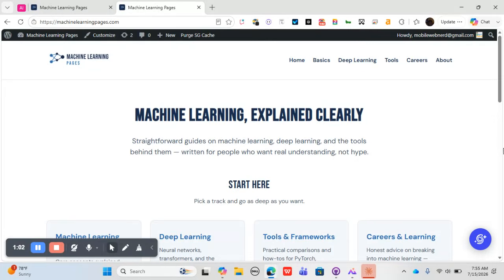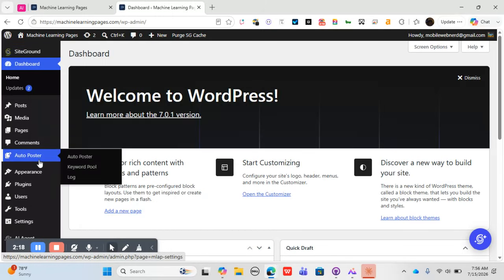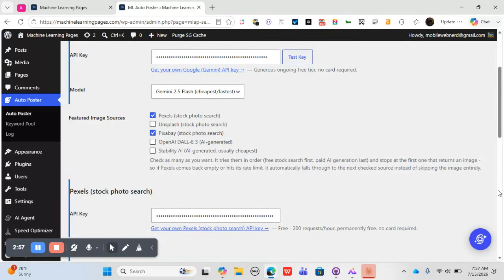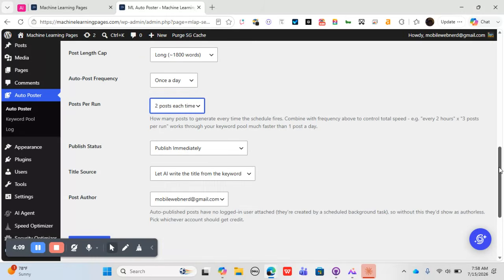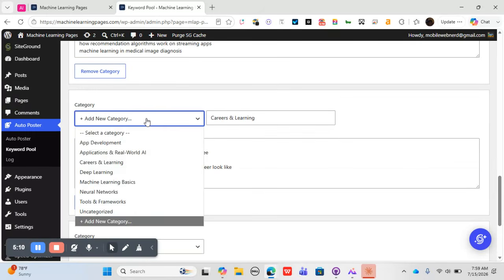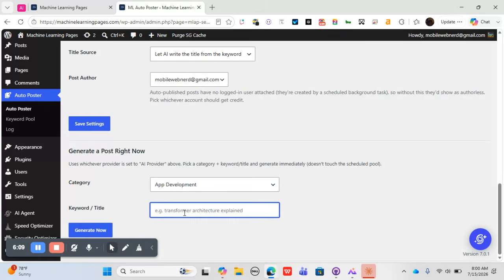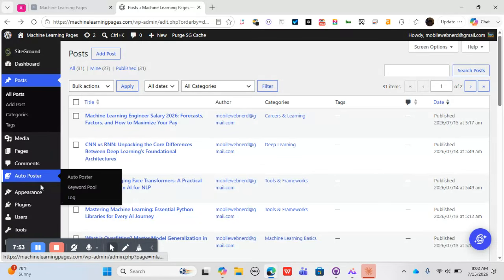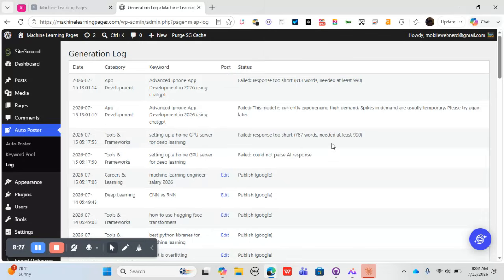💪🏻 Want to auto post on WordPress? SUPER EASY- Nerd Poster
This is a WordPress plugin that automatically posts content on a schedule to your blog. Just set it and forget it and it utilizes multiple AI platforms for content creation and even supplies featured images. Ditch your old expensive auto blogging tools and install this today for a super affordable price and high efficiency.